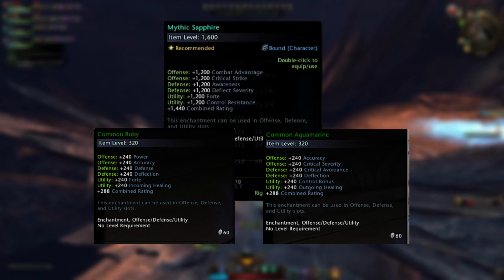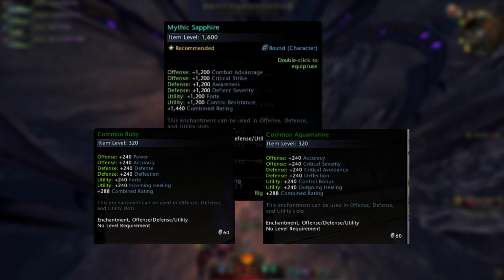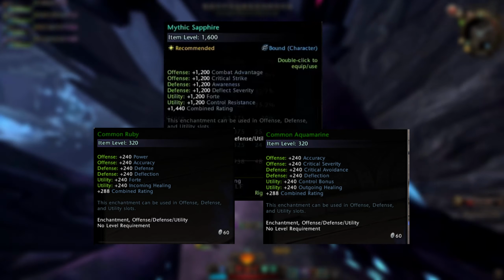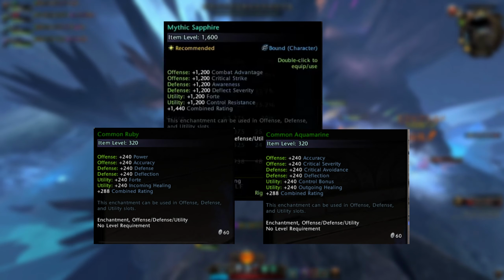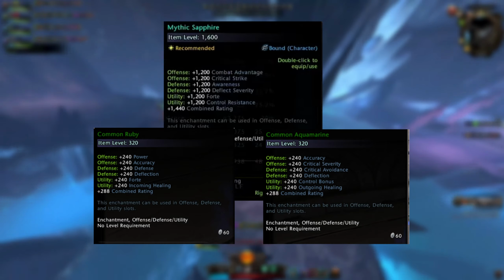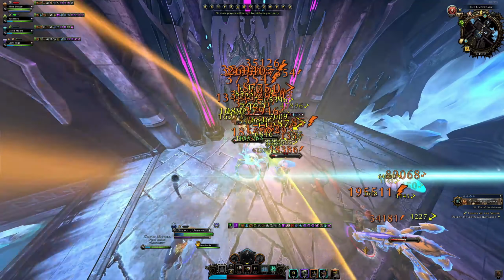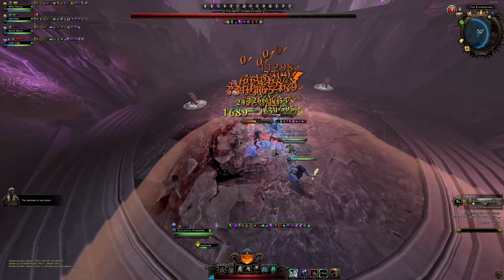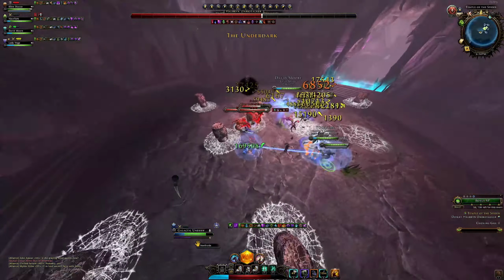Module 25 - The New Enchantments - The good, The bad & The Ugly.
Click join to become a member & support me.
Donations help me be Motivated and produce better content by getting better Equipment. Never Expected always Appreciated,.

Useful new plyer friendly links :
Anjicat's Neverwinter Notes -
Useful videos you may want to watch below.